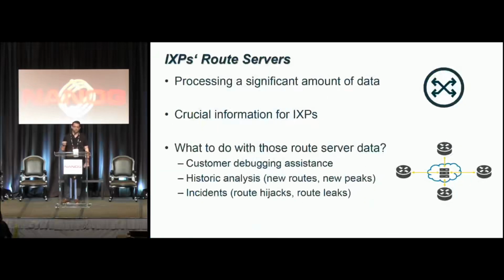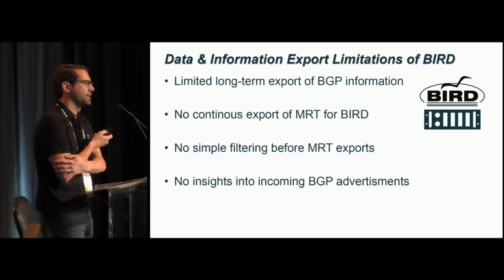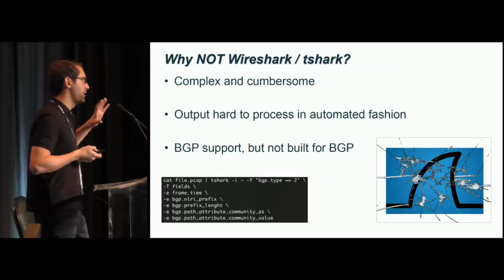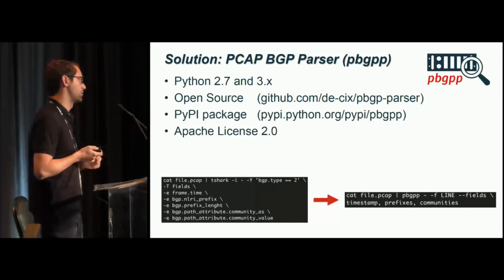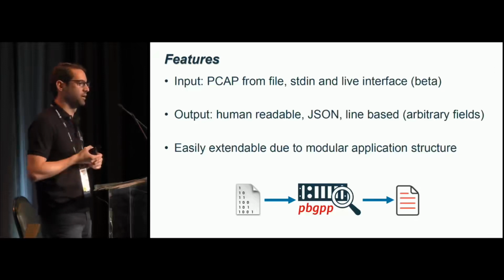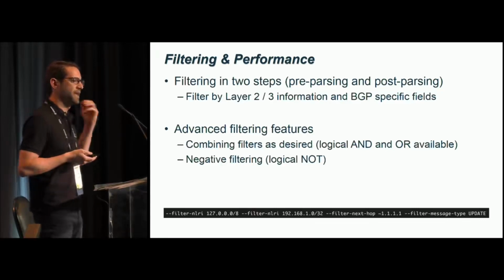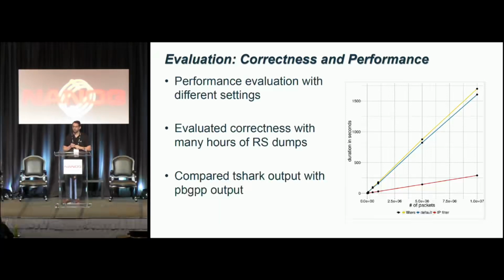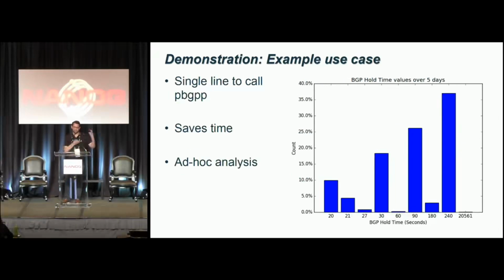Lightning Talk PCAP BGP Parser